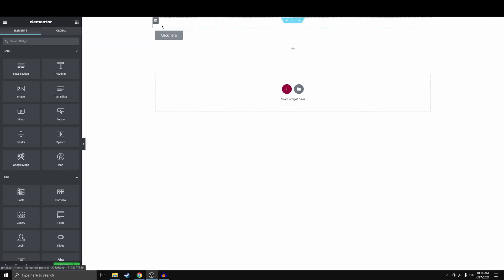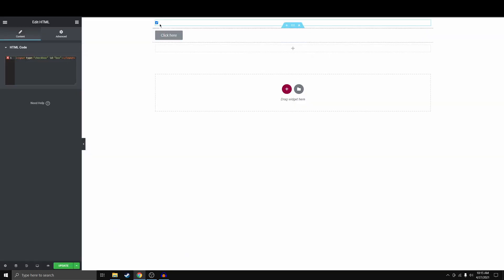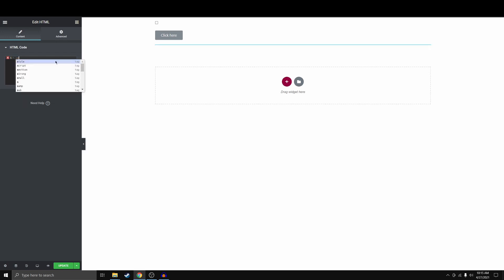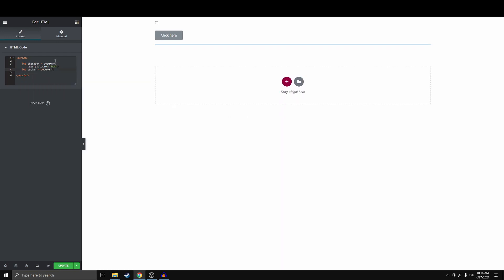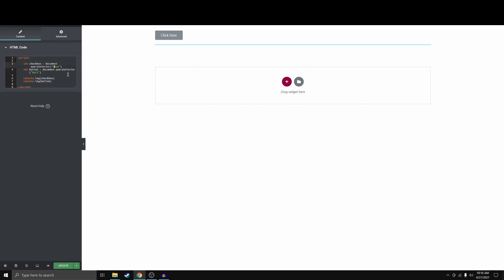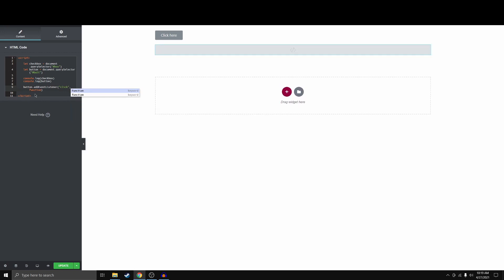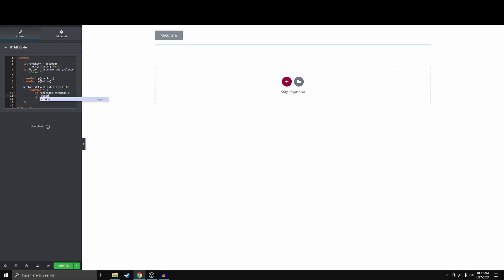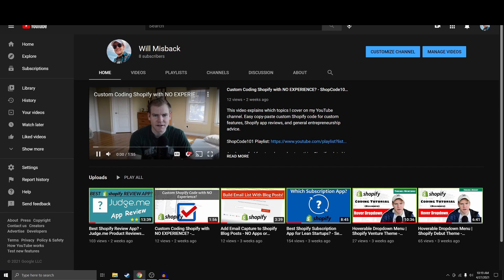Add Javascript to ANY Elementor page in under 5 minutes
In this video, I cover how to add custom javascript code to any Elementor page on your WordPress site. Elementor has a lot of built-in functionality, but sometimes you still need custom code.

The key to adding Javascript to Elementor is using script tags to an Elementor HTML element.

Each week I select one of my subscribers at random and give a free consultation for their WordPress or Shopify site.